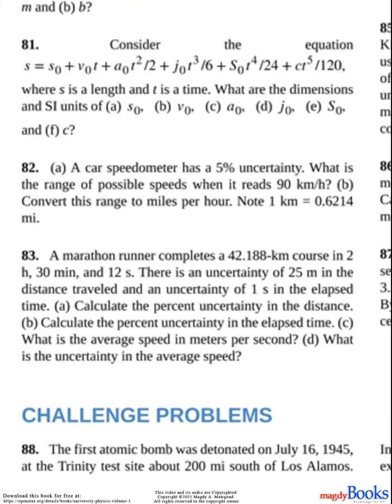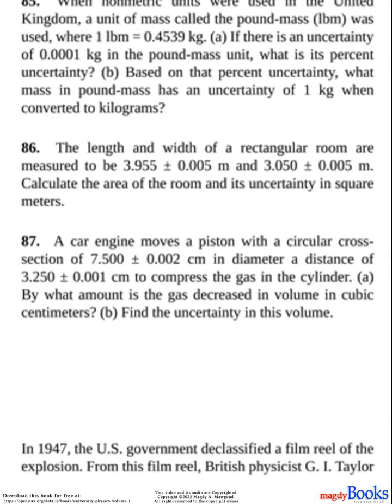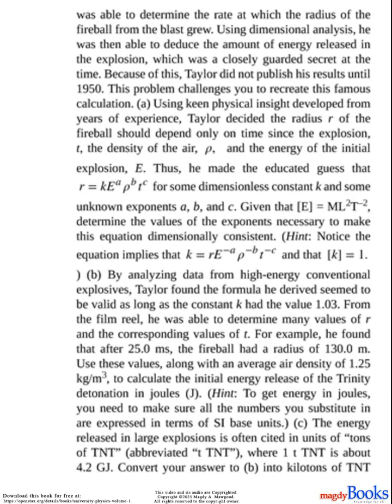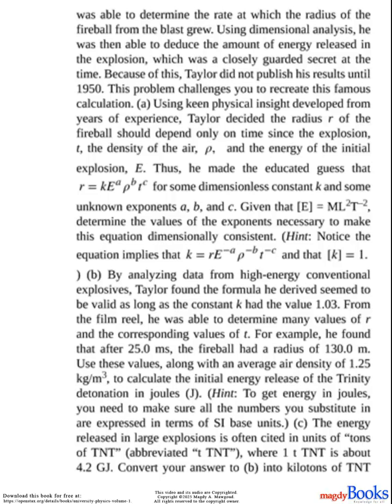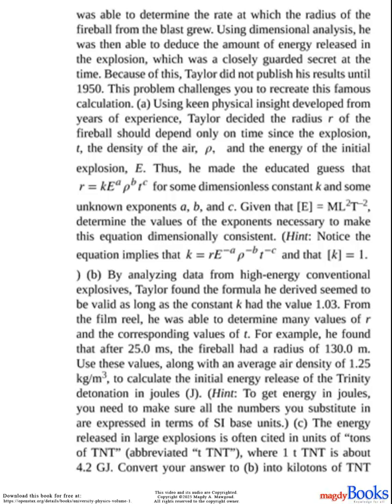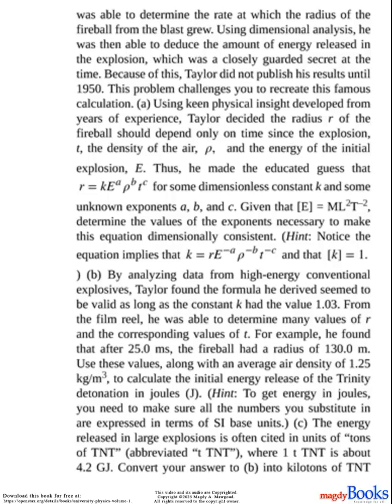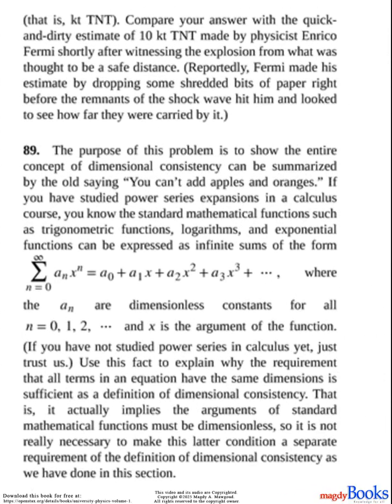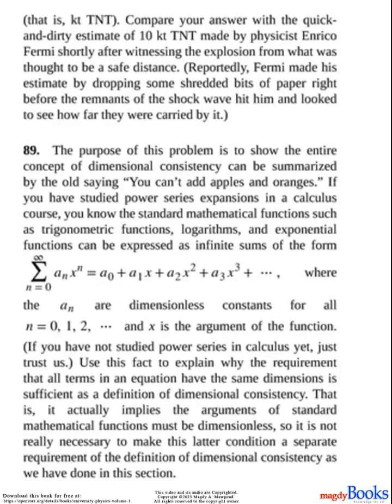02_02_01-001_13_0_Chapter 1 Review - Challenge Problems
Chapter 001, Chapter 1 Review - Challenge Problems